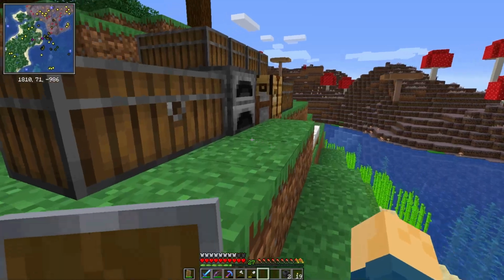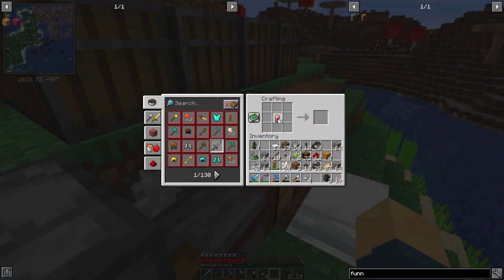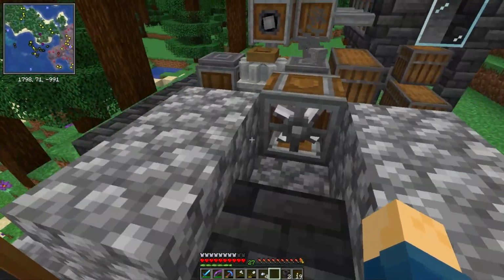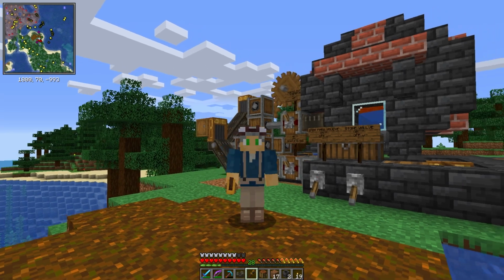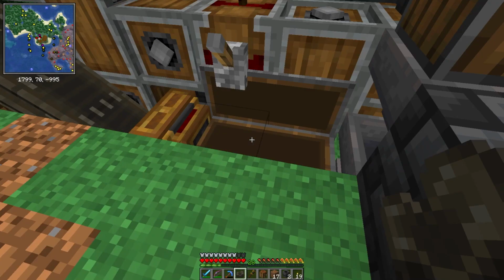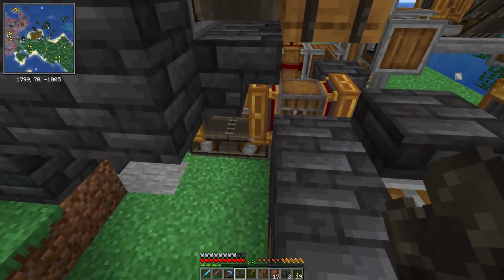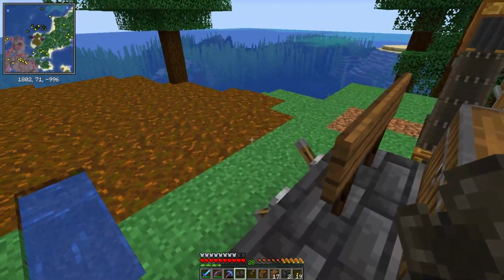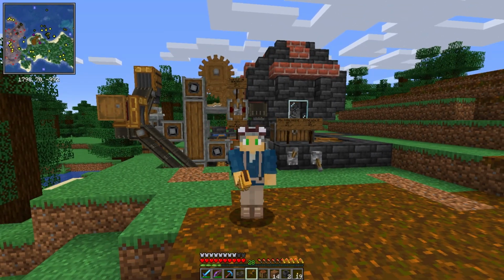All-In-One Create Mod Machine - Overstressed SMP - Ep 10 (Create Mod 0.3.2)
In this episode I think through how to transform my Create Mod Cobblestone Generator into an all-in-one machine to make Stone, Process Ore, and Make an Iron Farm. Who needs Silk Touch and Fortune with a machine like this?

So, if creating a cobblestone generator sounds like a plan... let's get started

If you would like to play along in this Modded Minecraft Survival Adventure, here is the World Seed and Mod Pack File link.

Intro/Outro: Demon by JVNA (Available on YouTube)

ABOUT ME:
● I go by DG, Anthony, or Dad.
● I create videos several times a week

COMPUTER SPECS:
● Memory: 32 GB DDR4 2666MHz
● Hard Drive: 512GB SSD PCIe
● Graphics: NVIDIA GeForce GTX 1660 6GB

Please be wary of anyone who may you add on Discord, Skype, or any other instant messaging programs! Please be safe online! Thank You. 請不要下載此視頻並將其發佈在其他網站上。謝謝。